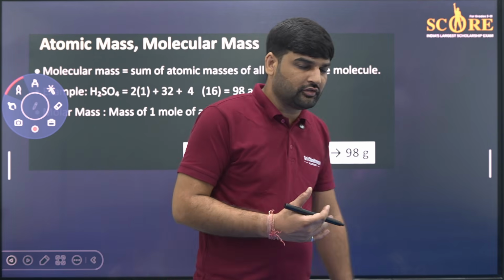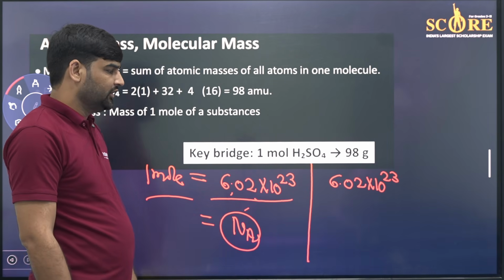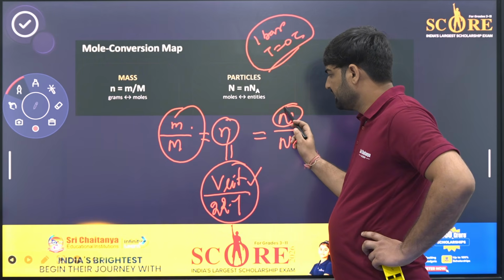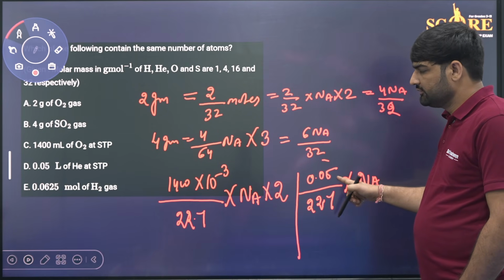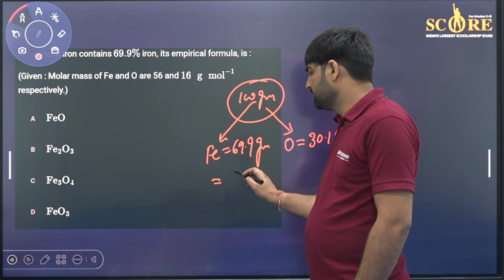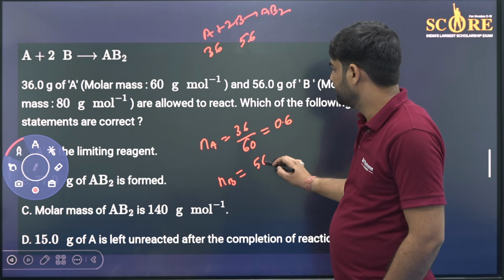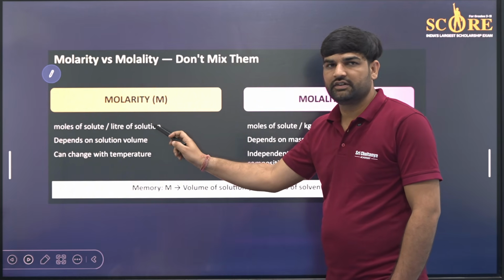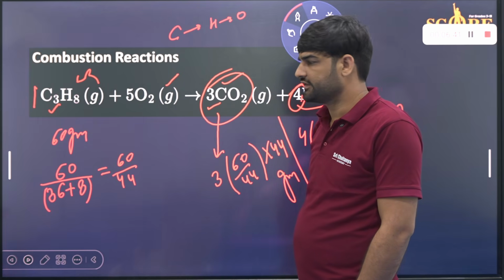Some Basic Concepts of Chemistry One Shot | Class 11 | PYQs, Tricks & Expected Questions | JEE Prep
Master Some Basic Concepts of Chemistry Class 11 in this complete One Shot session! 🚀 This class is designed to help students build strong fundamentals and prepare effectively for JEE, NEET, SCORE 2026 and other competitive exams.

In this session, we cover the most important concepts from Some Basic Concepts of Chemistry, along with important PYQs, easy tricks, shortcuts and expected questions to help you revise faster and practice smarter.

If you are studying Class 11 Chemistry and want a quick yet effective revision, this session is perfect for you. Strengthen your concepts, improve your problem-solving approach and get exam-ready with Sri Chaitanya SCORE.

👥Follow Sri Chaitanya Academy JEE on Social Media👥